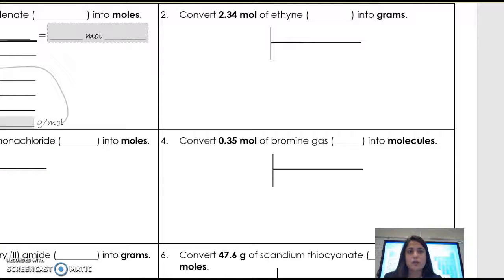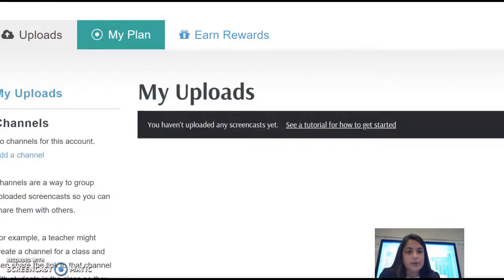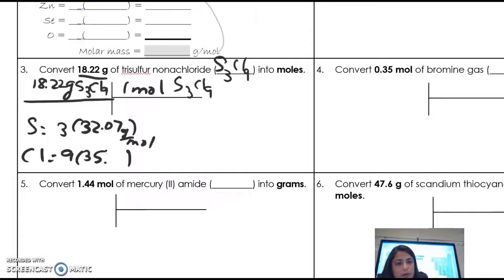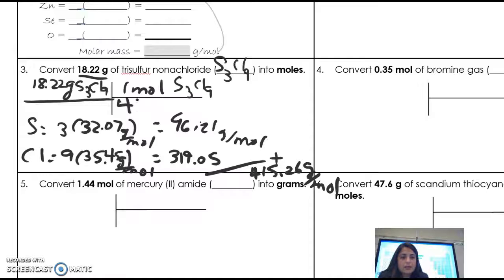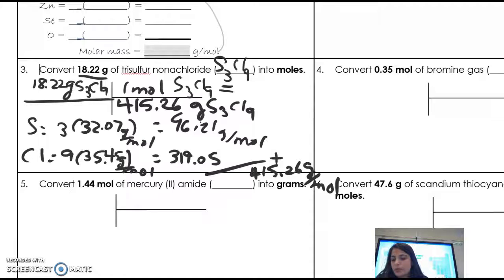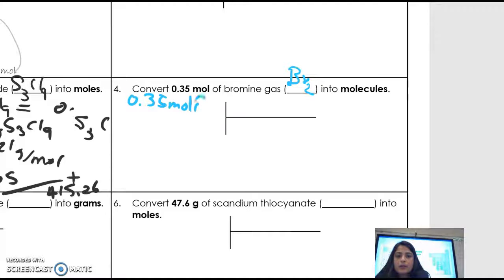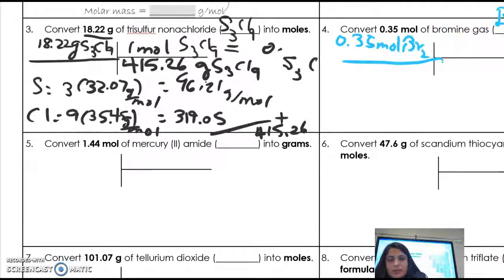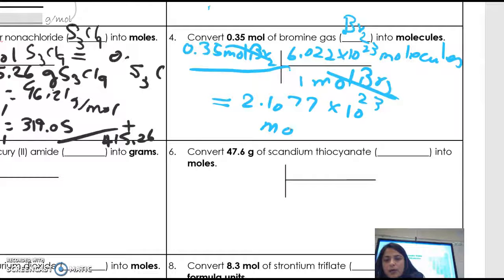Intro to Mole Calculations